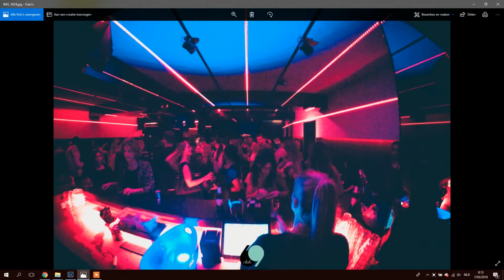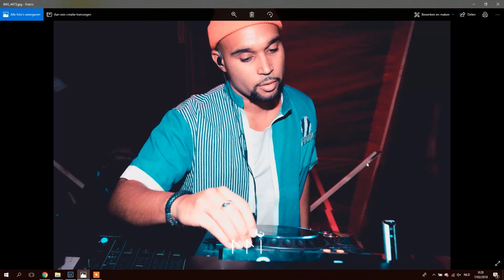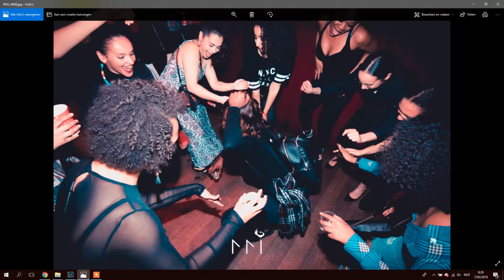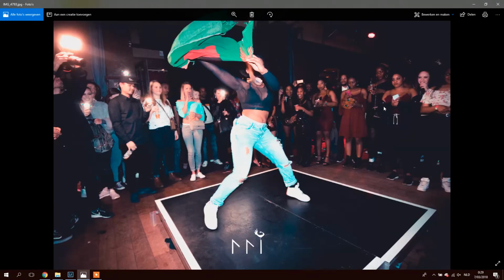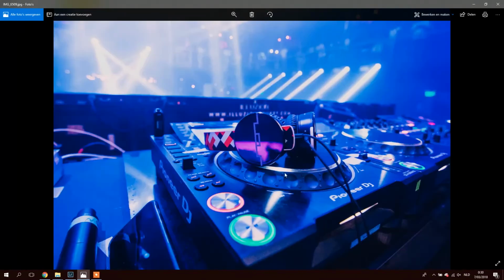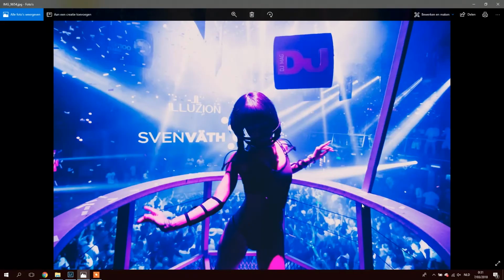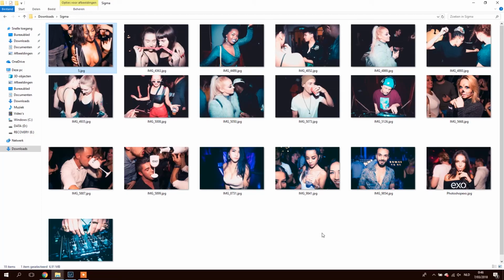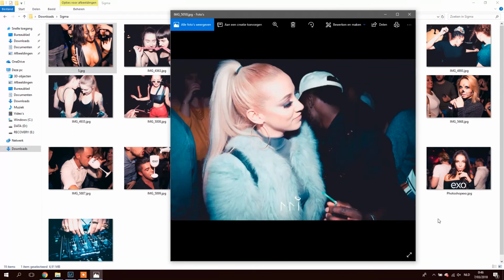BEST LENSES for EVENT PHOTOGRAPHY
In this video I talk about the best lens for party and event photography. The lenses I talk about:

Samyang 8mm f/3.5 UMC Fish-eye CS II
Tokina AT-X Pro DX 11-20mm F2.8 Canon
Sigma 18-35mm f/1.8 DC HSM Art
Canon EF-S 24mm f/2.8 STM

I hope you enjoyed the tutorial and learned something.